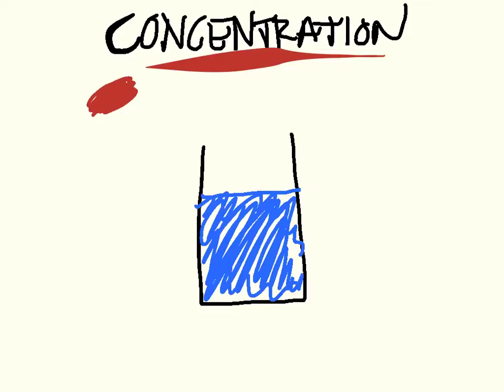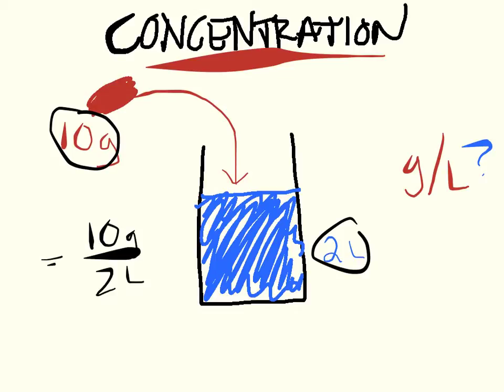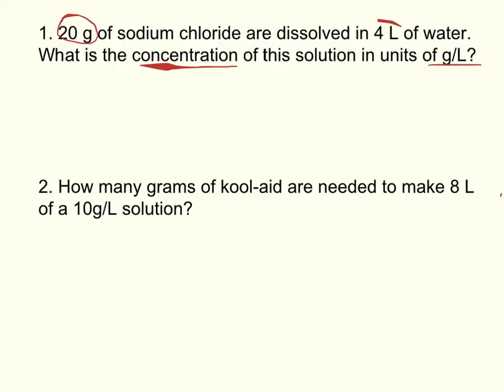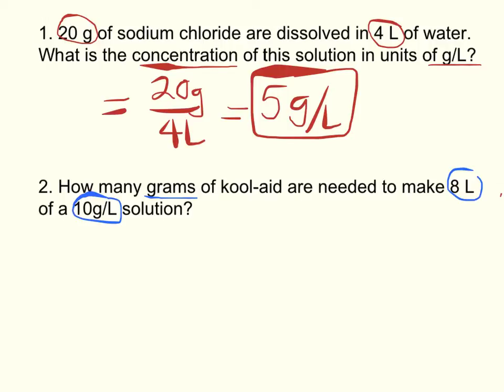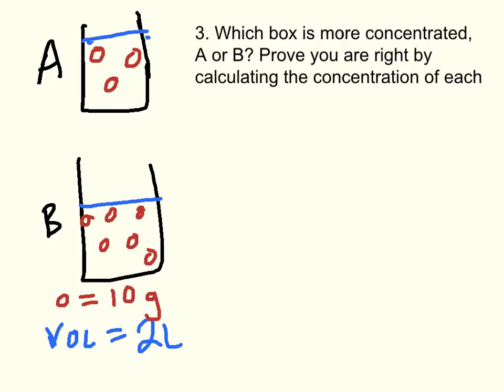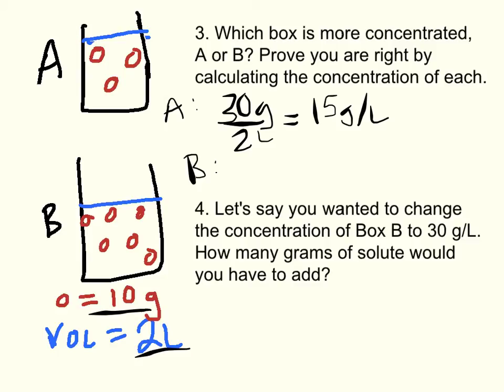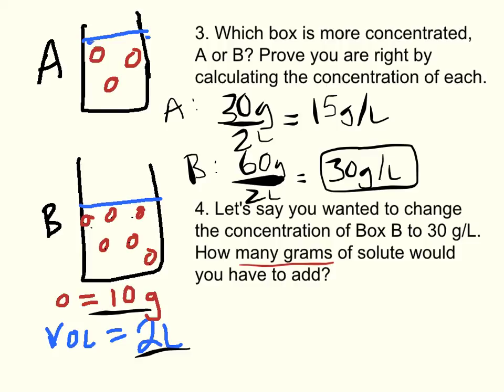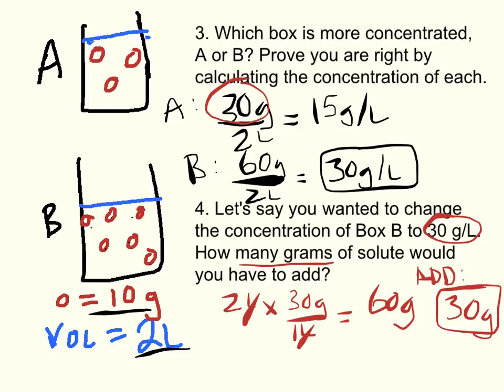5.4 Concentration (g per L)